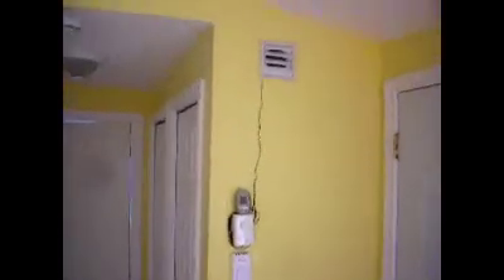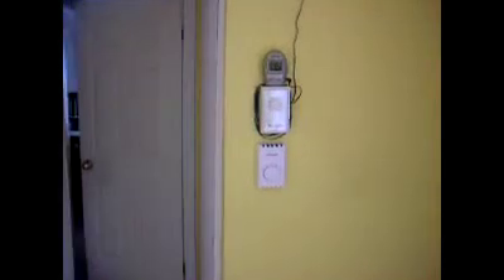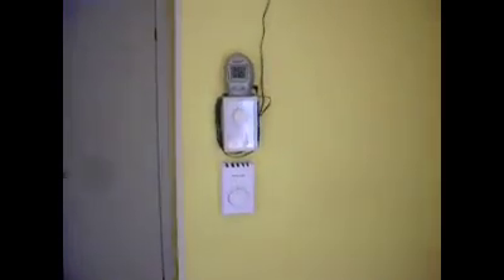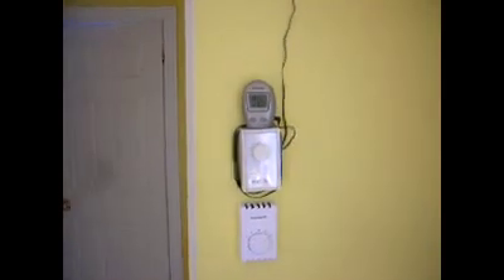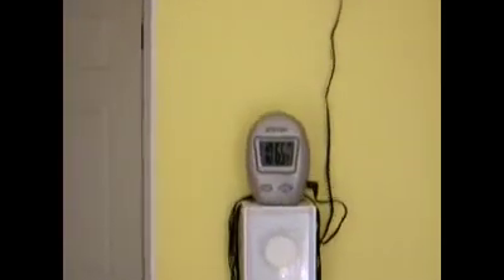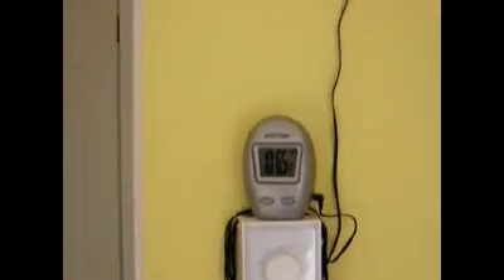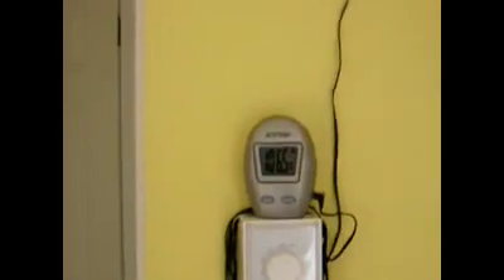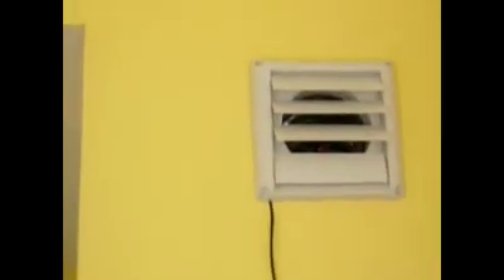SOLAR PANEL HOT AIR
Going green and saving money